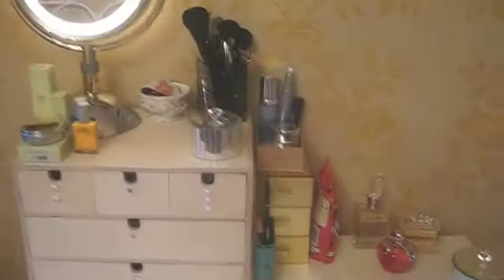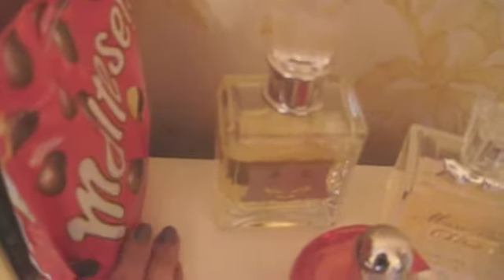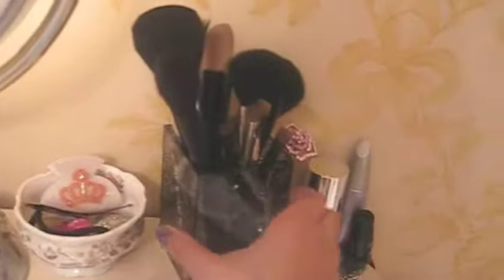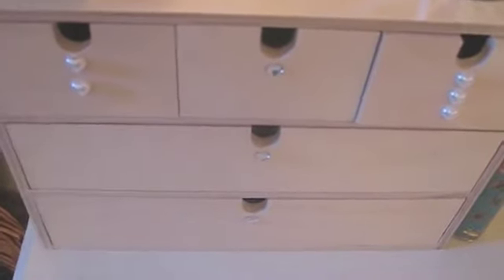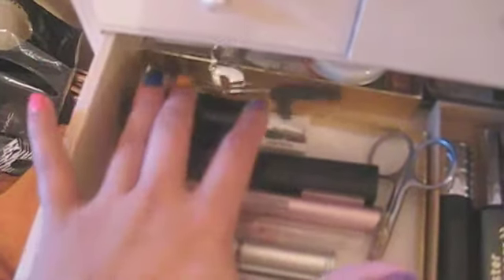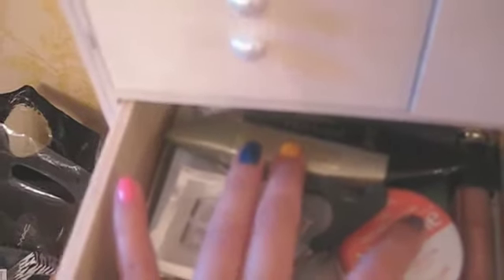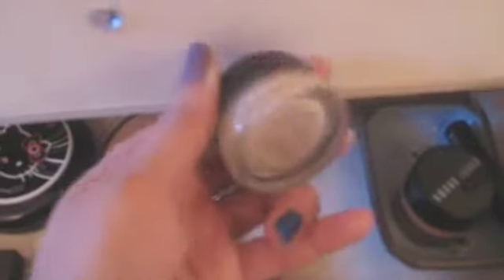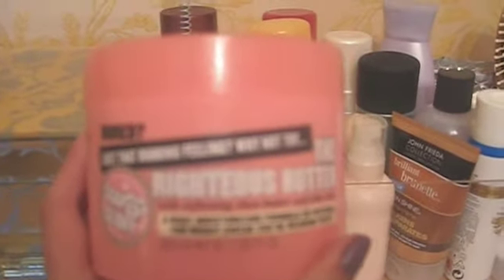Vanity Tour+collection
Just a basic tour of where i do my make up and hair, Hope you liked it :)